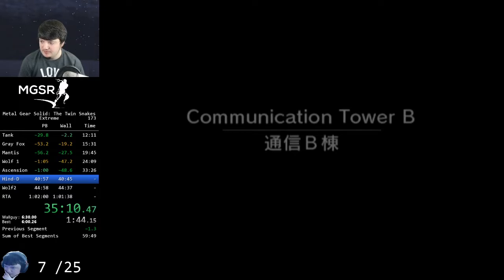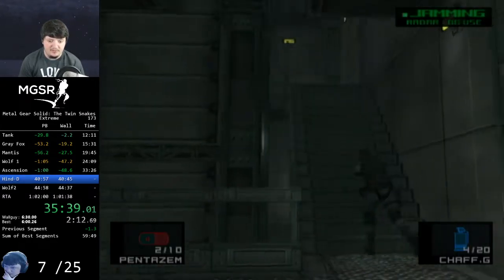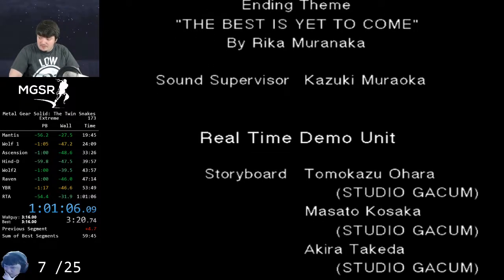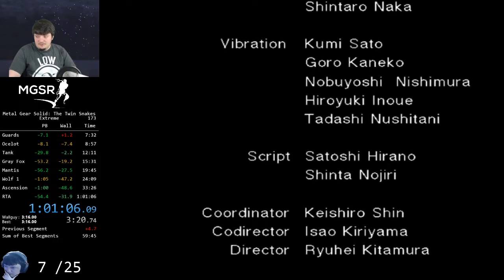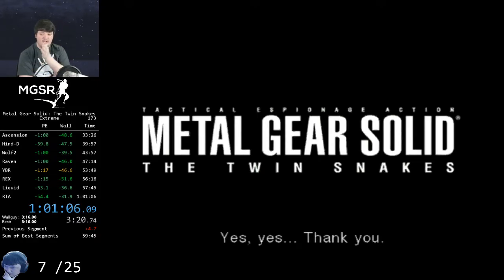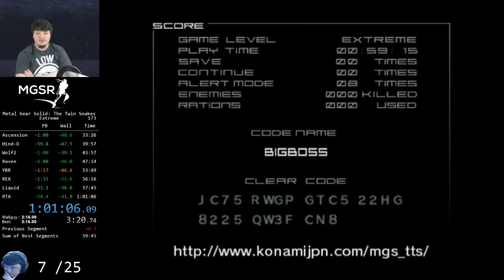[Wii] Metal Gear Solid: The Twin Snakes Extreme in 59:15 Big Boss Rank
Aside from the mistakes in a couple fights this was a really good run. Might go for Plywood's spot next!